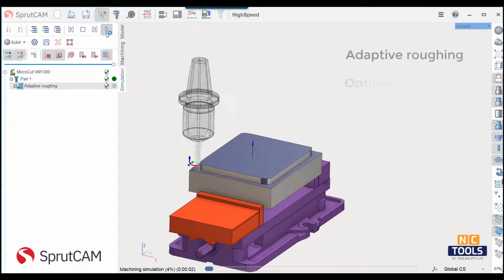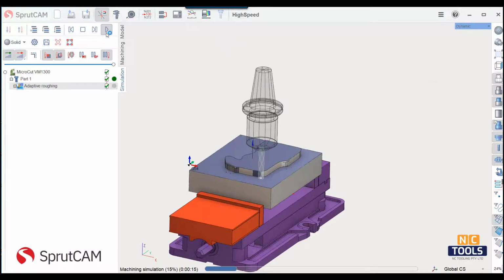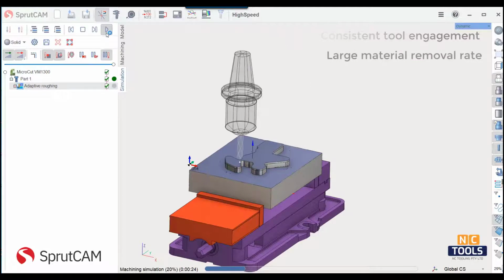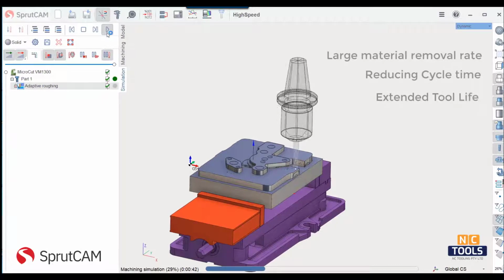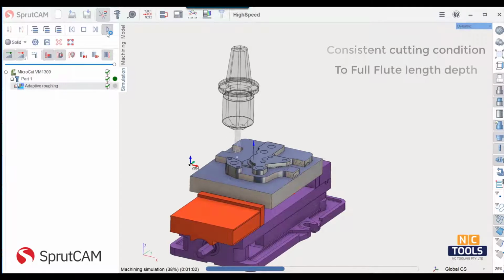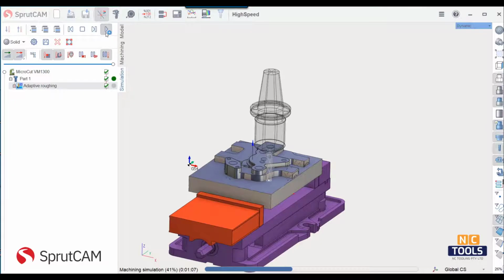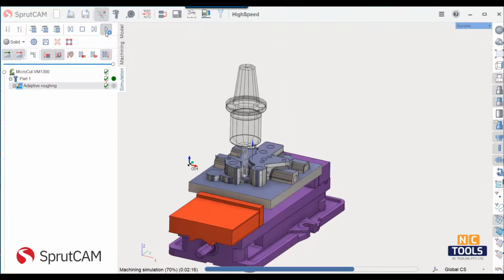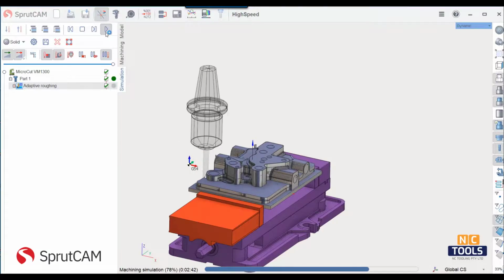SprutCAM Adaptive Roughing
SprutCAM’ s adaptive roughing strategy makes optimal use of machine tools and cutting capabilities to increase roughing processes' productivity and efficiency.